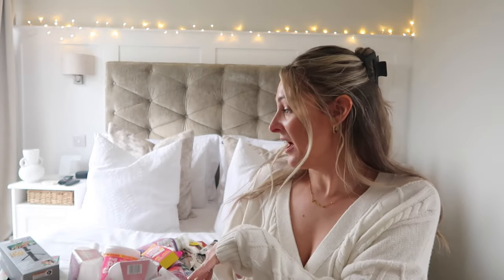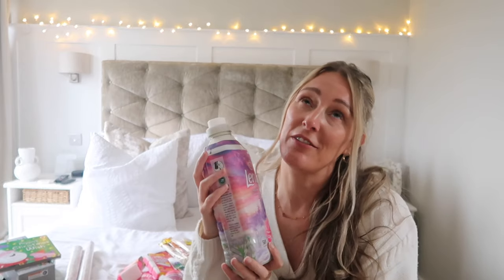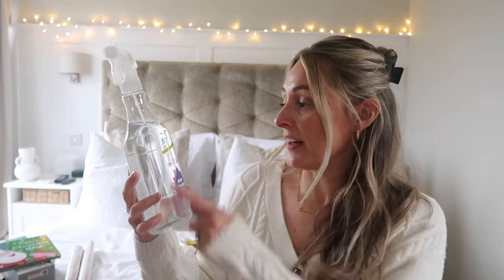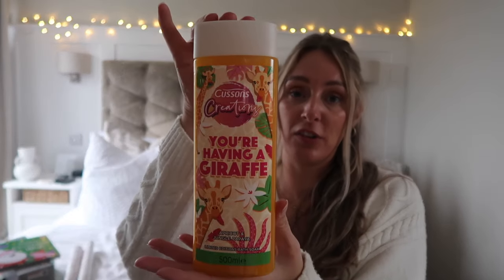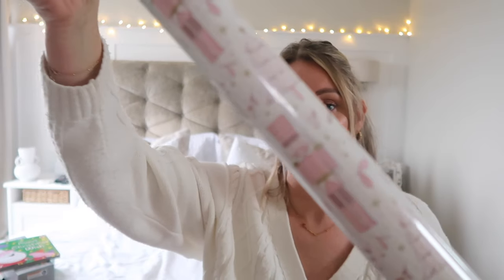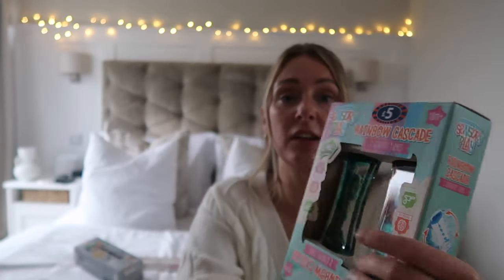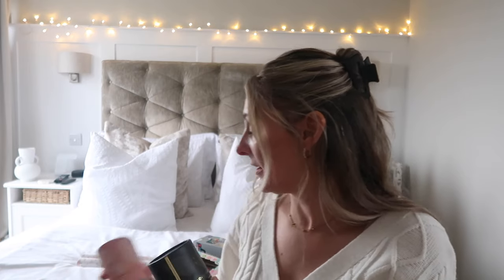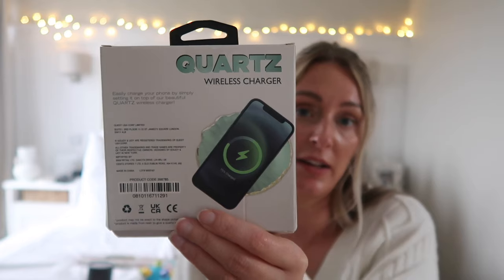B&M CLEANING & CHRISTMAS HAUL | STOCKING FILLER GIFT IDEAS | Emma Nightingale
B&M CLEANING & CHRISTMAS HAUL | STOCKING FILLER GIFT IDEAS

Hey everyone welcome to todays b&m haul which is full of cleaning top ups and lots of Christmas stocking filler ideas.